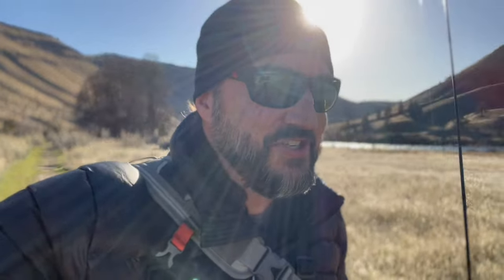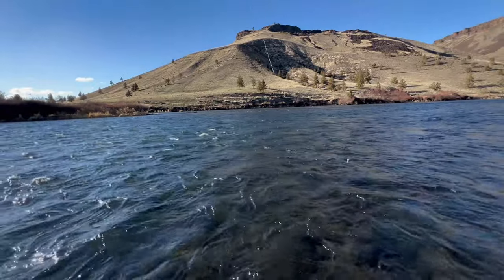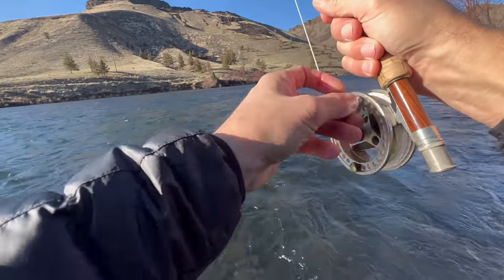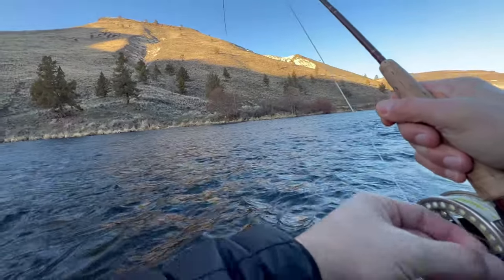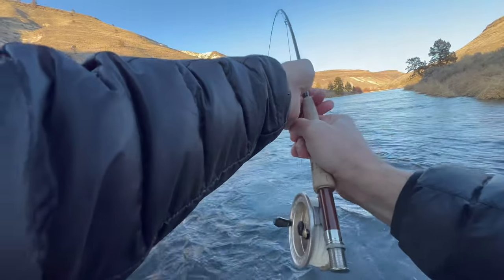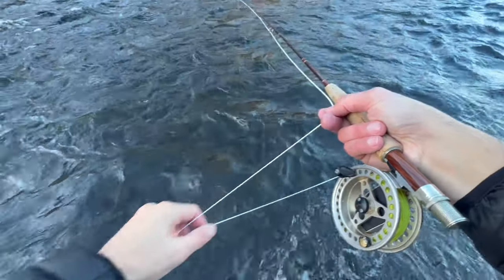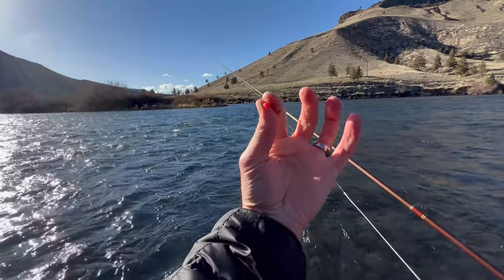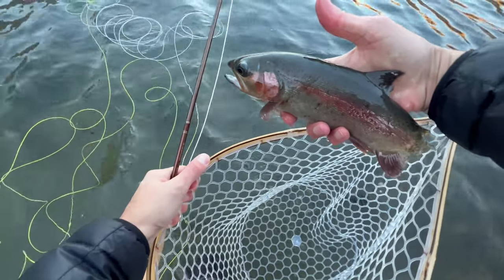How to Fly Fish a BIG River & Catch BIGGER Trout (Late December, Eastern OR)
Take 10 minutes to watch this video and catch more fish the next time you are fly fishing for trout in your favorite river.